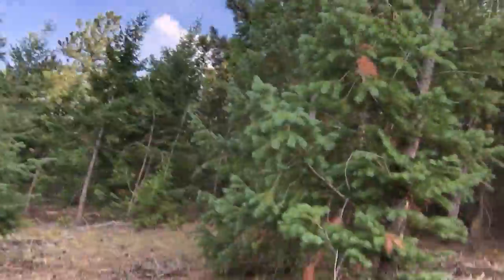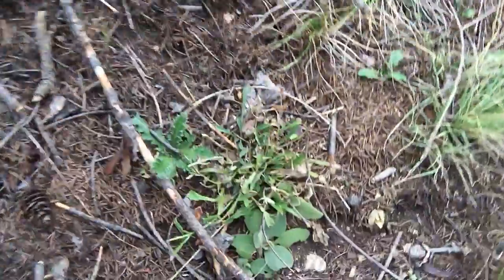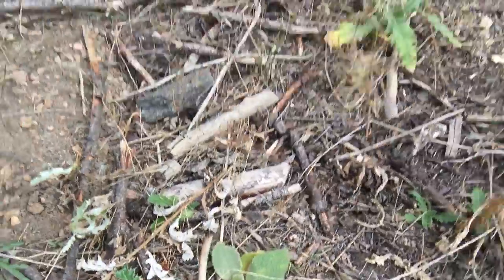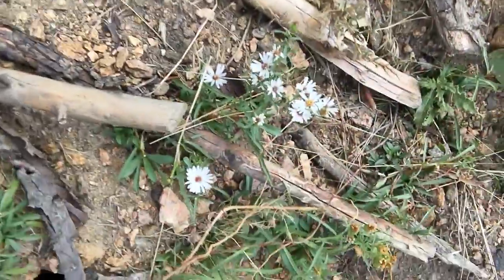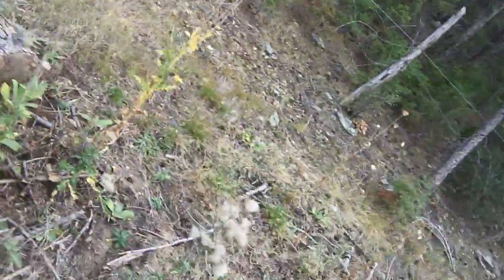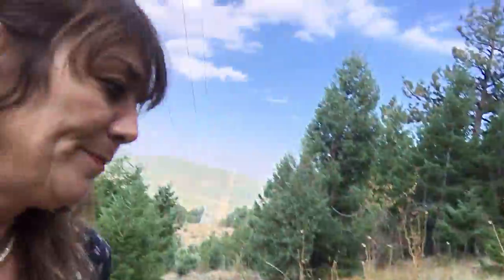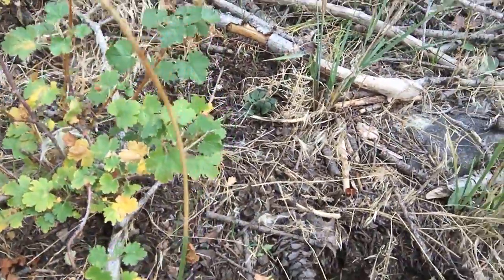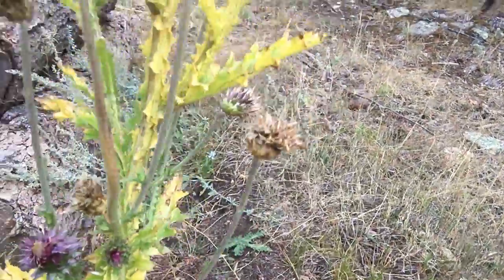Herb Walkin, Quick Glances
9 23 20, Herb Walk, Quick glances at first and second year thistle and mullien, plus yarrow, bluebells, asters, and blue sky

47 truths: Musings of a Modern-Day Multi-Medium Storyteller; A playful exploration of alchemy and coherence through the transformative magic of words. Kindle Edition

Ride
Angel Lilly, ft 1000 Words -- Audio CD

1000 Words -- Audio CD